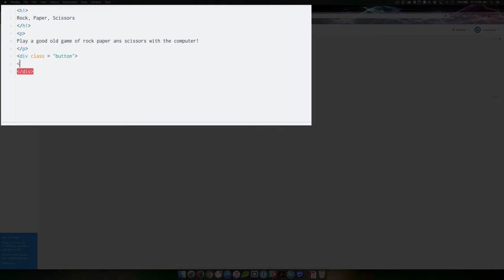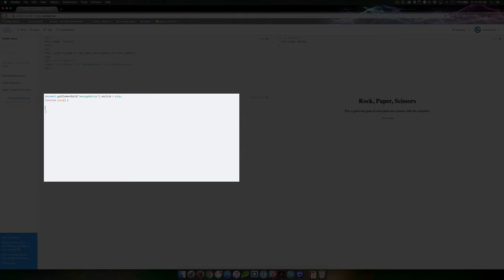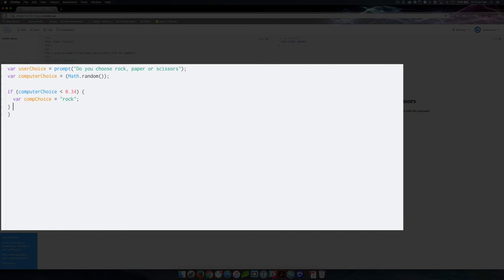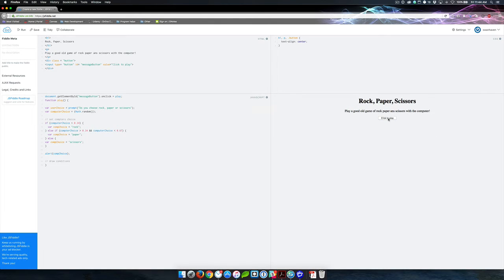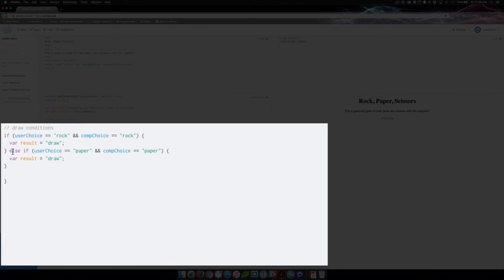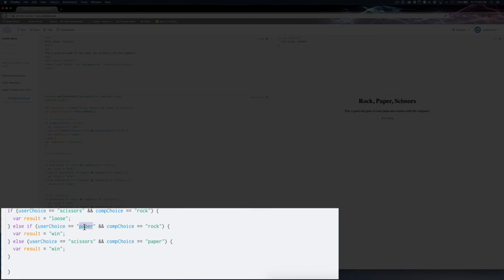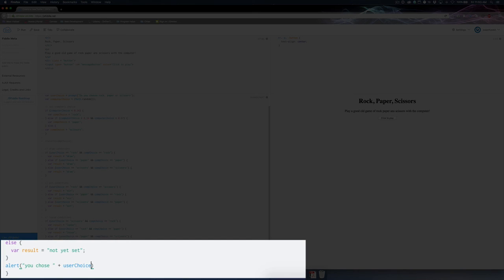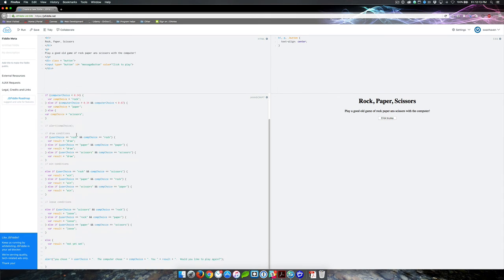rock paper scissors